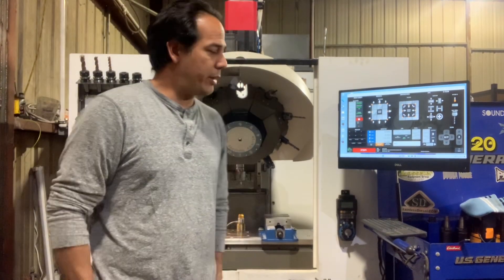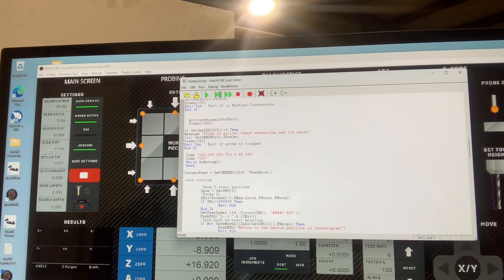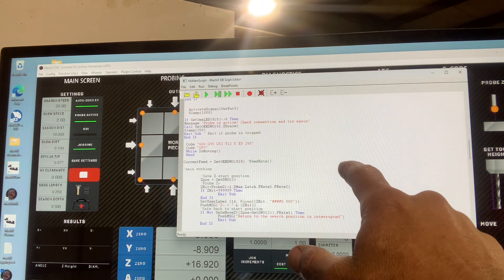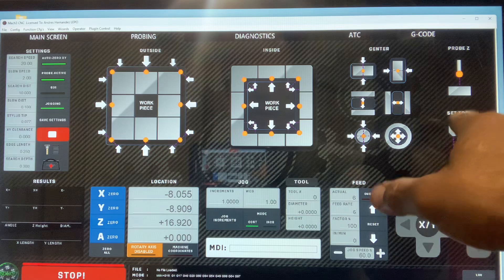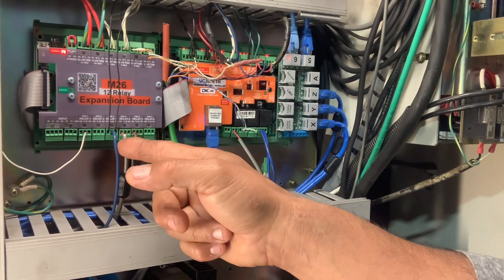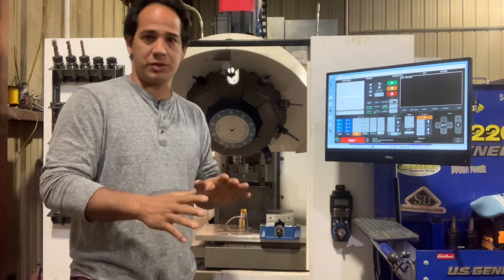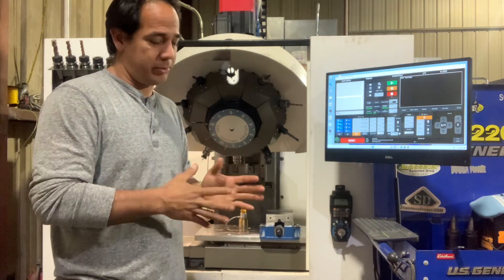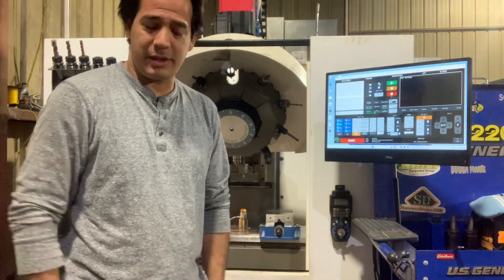Tool Height Setter CNC Mach3 Retrofitted (How Can I Help)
Thanks so much to all of you for watching